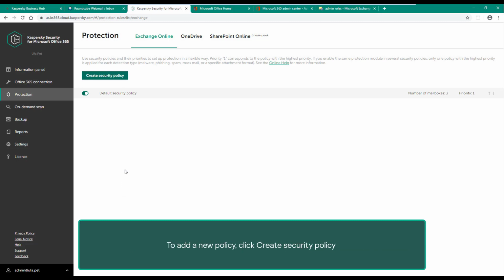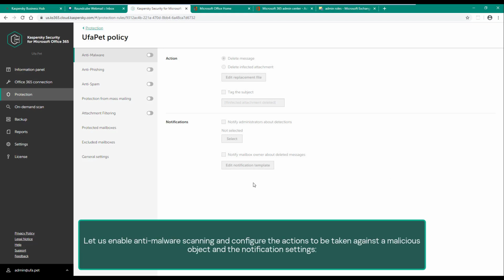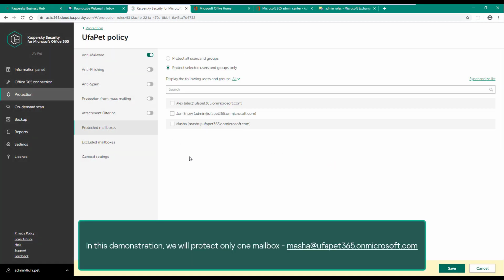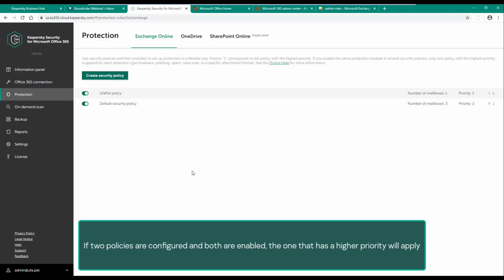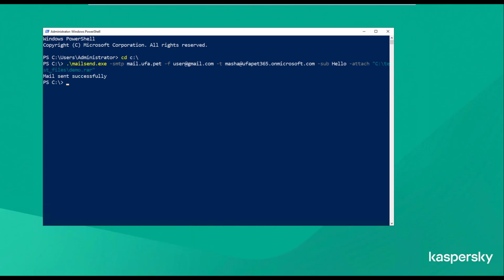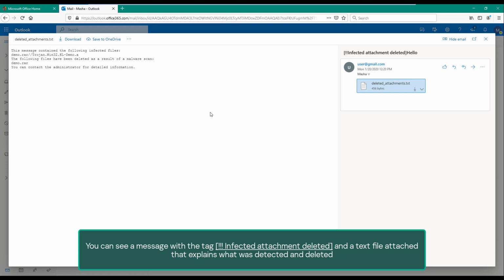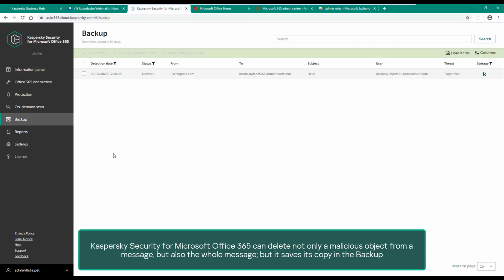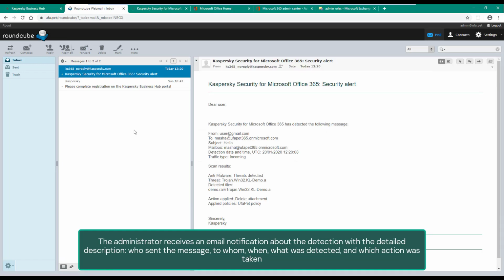Part 08. How to configure and test anti-malware protection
This video shows how to configure and test anti-malware protection.